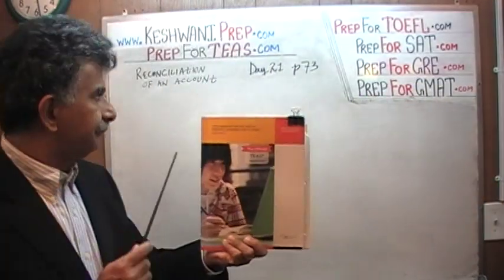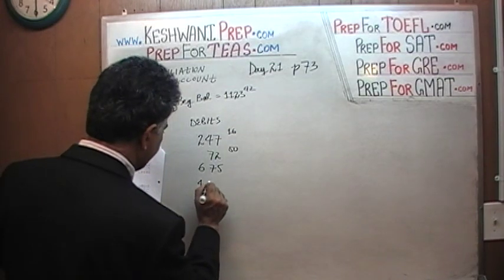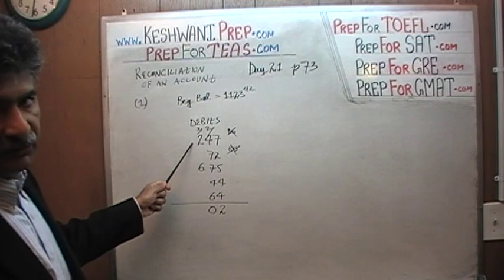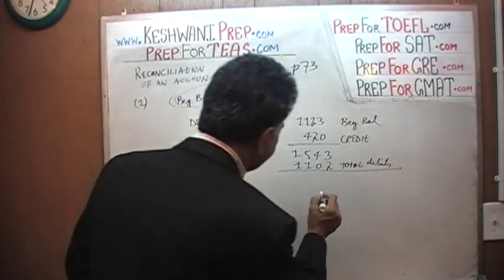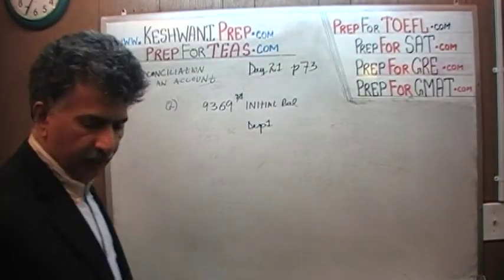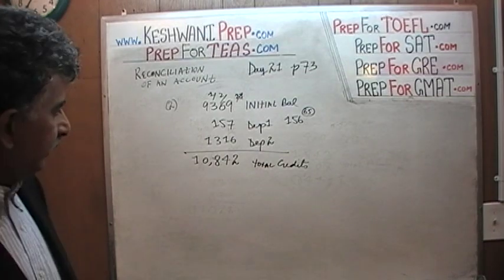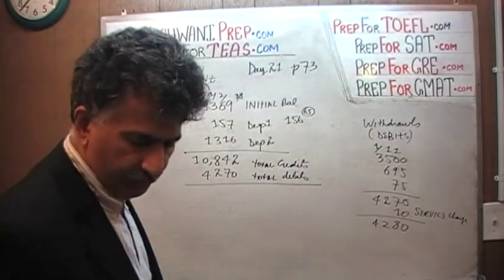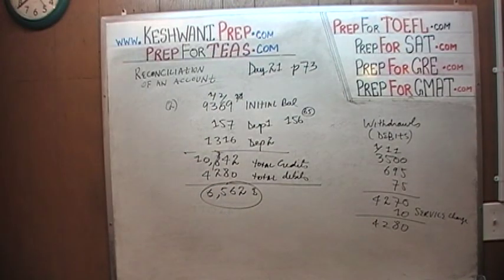Reconciliation of an Account, TEAS V, Math Day 21, p73, Online Math Tutor KeshwaniPrep.com